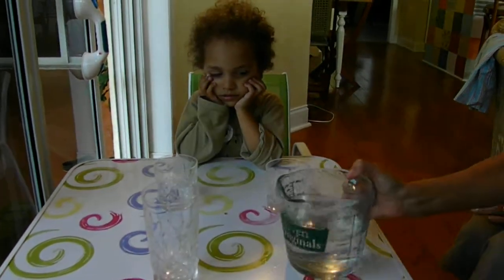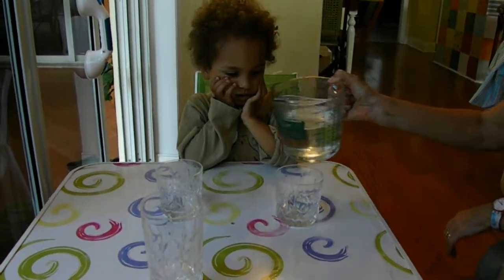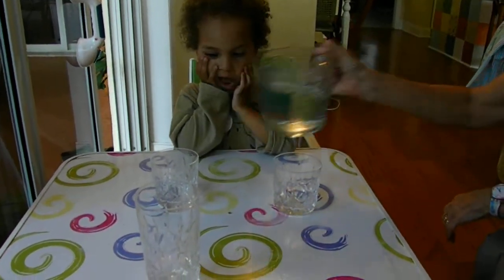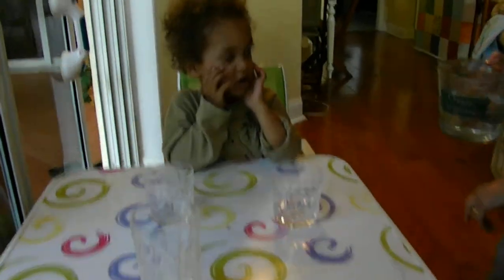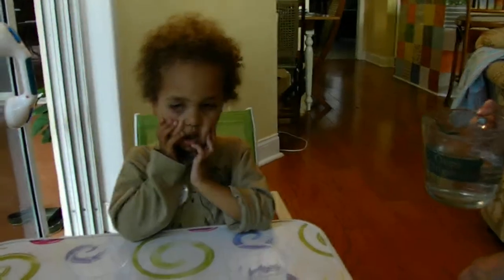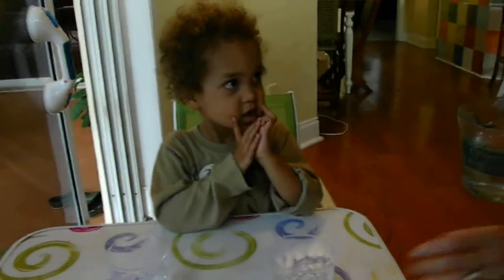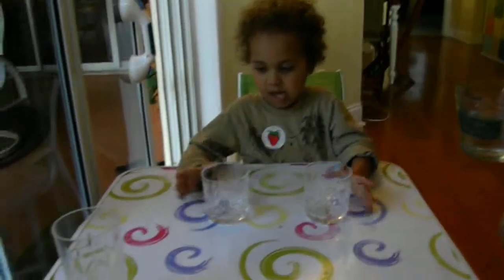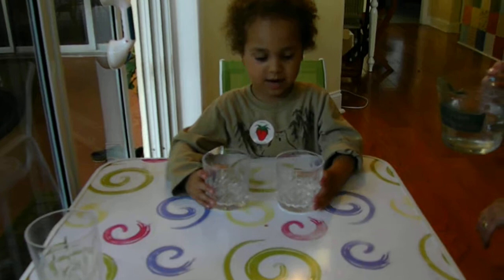Piaget Conservation Task - liquid and quantity, age 3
Piaget Conservation Tasks - These were tested on Levi at at 3 and age 6, more info can be found